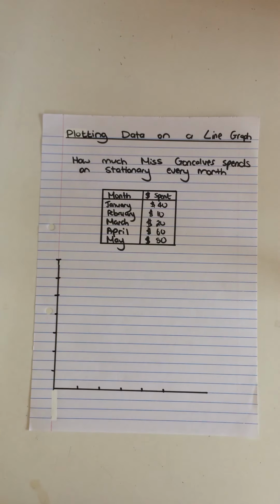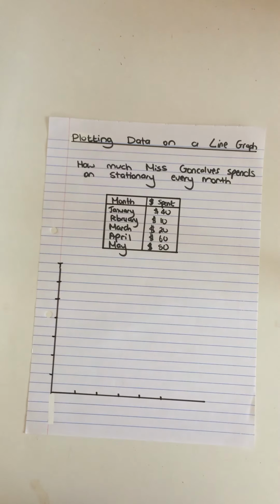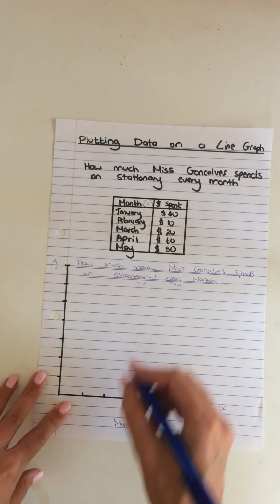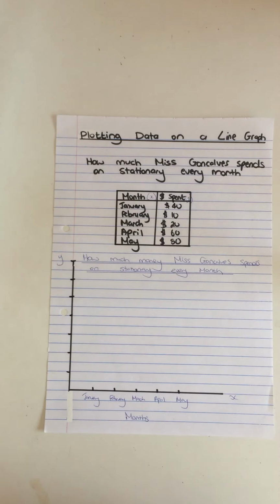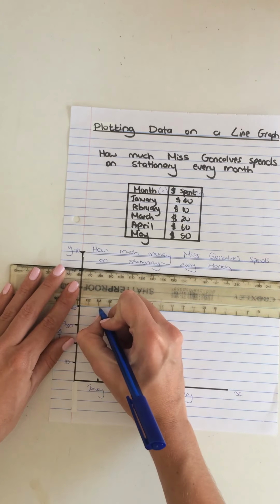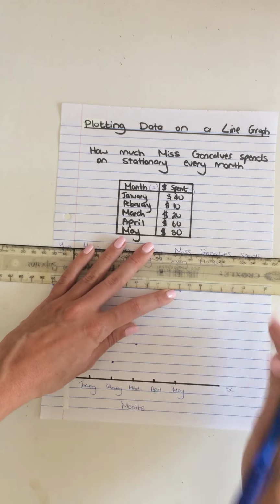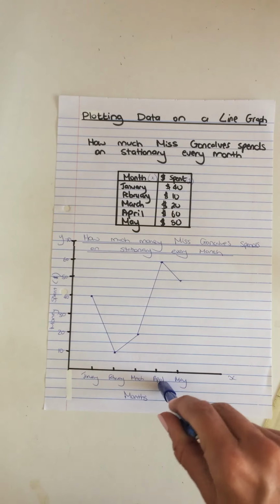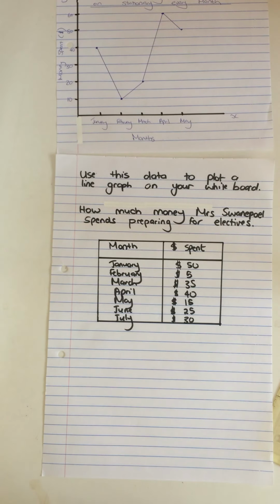Plotting Data on a Line Graph